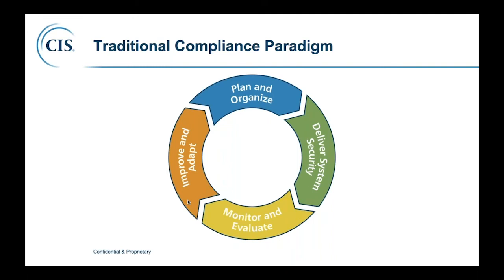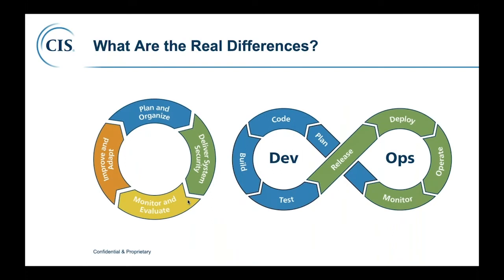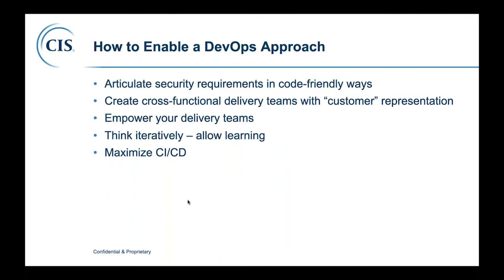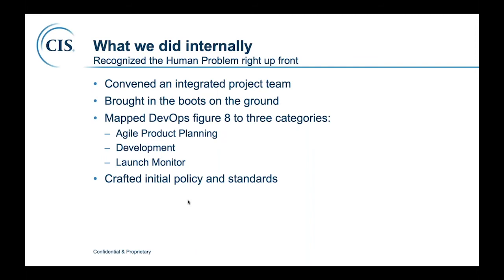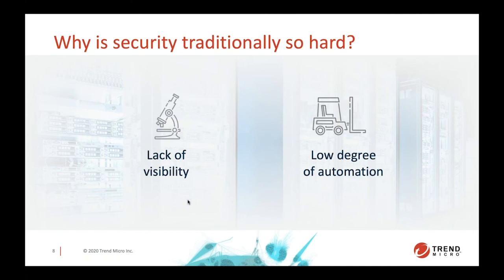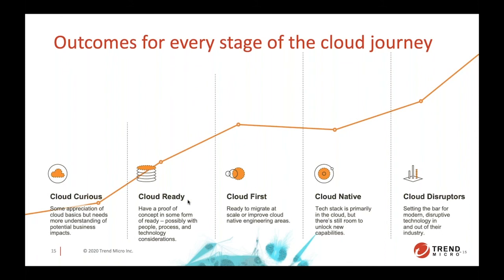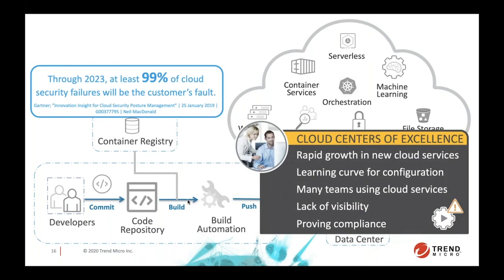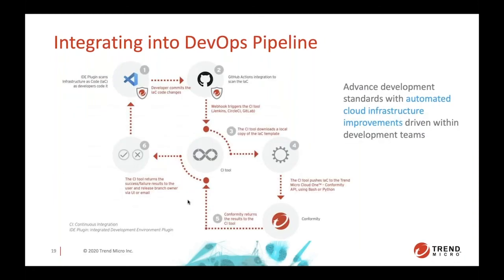Automatic Guardrails for Enforcing Engineering Best Practices in Cloud Infrastructures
Organizations are rapidly adopting new technology in the cloud, but are often moving there in a fragmented way. In this session, hear how cloud builders are leveraging automatic guardrails to keep their cloud infrastructure secure, compliant, reliable and optimized for cost by using automatic guardrails to give engineers the freedom and flexibility to grow and innovate in the cloud with confidence.

Attend this webinar to learn how organizations can:

Move fast while staying secure
Build cloud centers of excellence
Integrate guardrails into DevOps processes